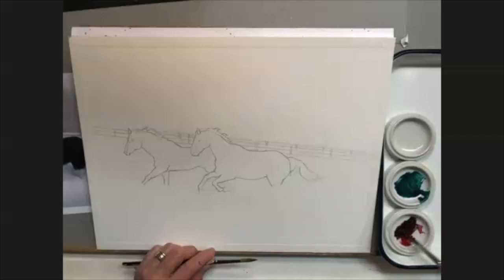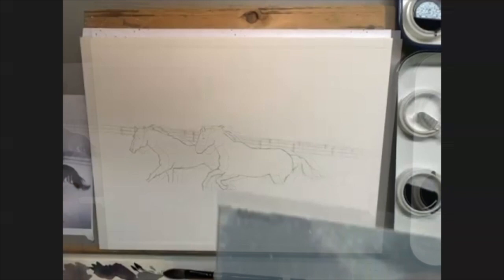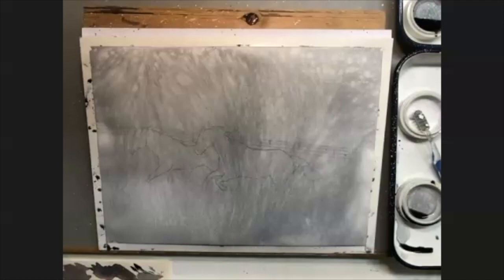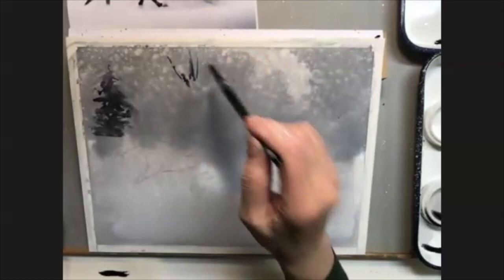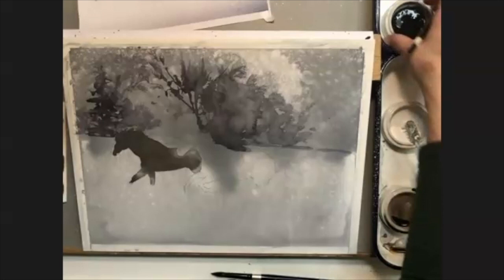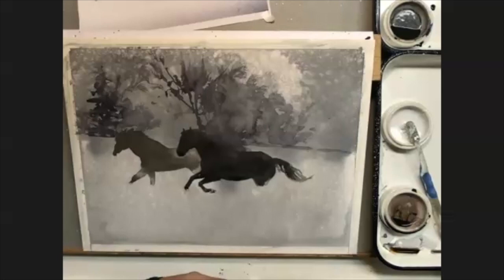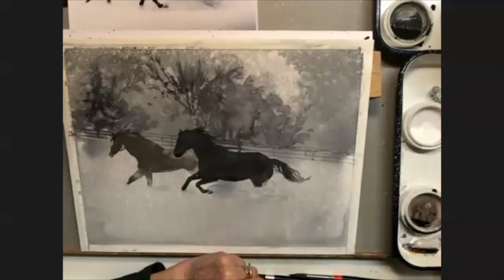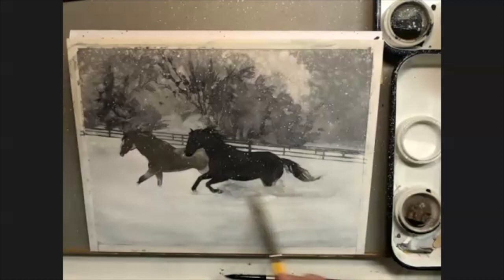Snowstorm in the Paddock in Watercolor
A condensed version of a demonstration for the Musconetcong Watercolor Group by Doris Ettlinger. The video combines real time narration, captions, and music. I learned this fun technique from reading Stephen Quiller's chapter "Using Gouache in a Snowstorm Scene" in EVERYTHING YOU EVER WANTED TO KNOW ABOUT WATERCOLOR (Watson-Guptill, 1992). Thank you, Stephen. My students love this lesson.

Thank you Maggie Conroy for the photo of your horses Tonka and Turbo.

Pigments: Daniel Smith Phthalo Green (blue shade) - this created a more homogenous gray mix than Winsor Green makes.
Alizarin Crimson
Burnt Sienna
Burnt Umber
Titanium white or white gouache

Paper: Fabriano 140 lb. cold press

Brushes: Silver Black Velvet, various sizes & shapes
Loew Cornell ultra round #12
a stiff bristle brush
toothbrush